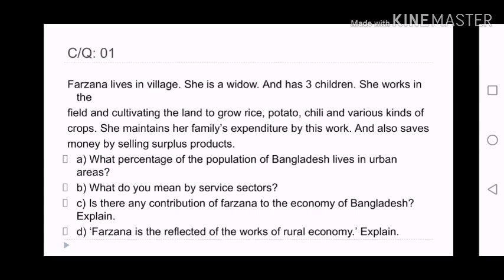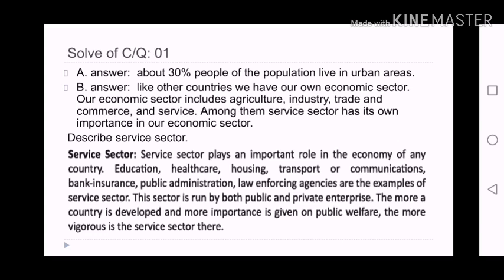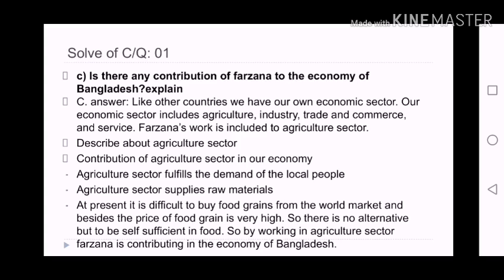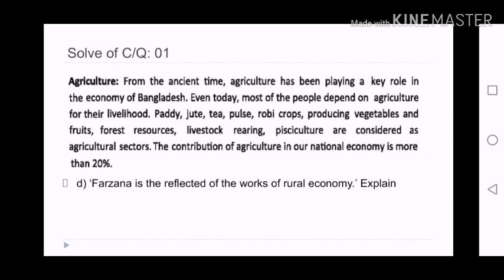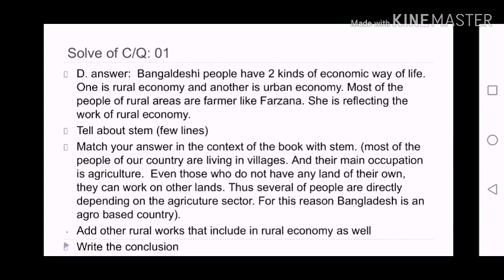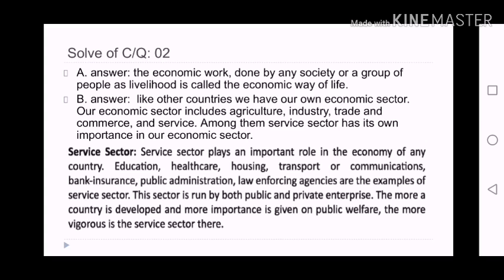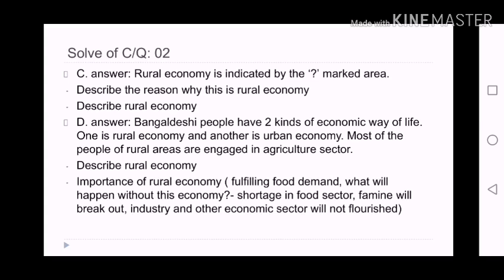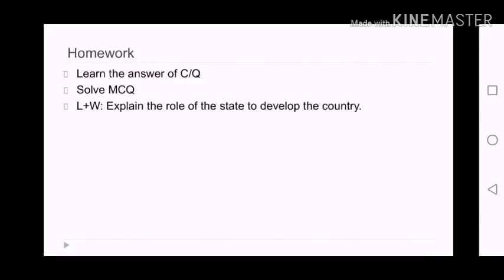VI EM BGST 12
This class is prepared by Khaleda Husna Fariha, teacher of milestone school and college